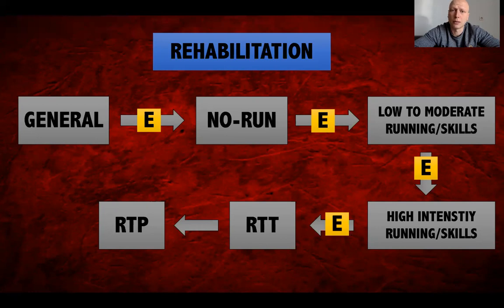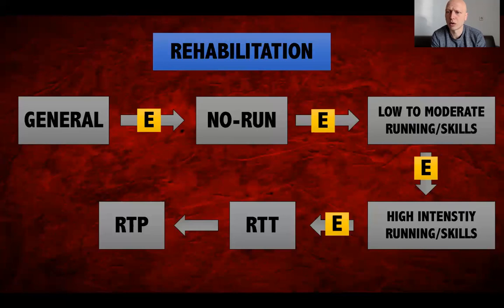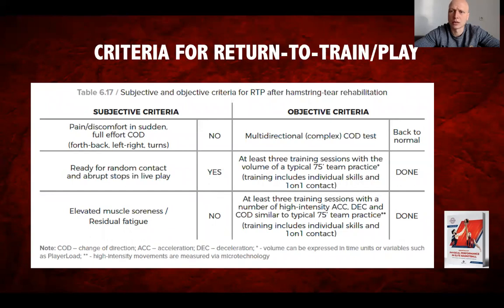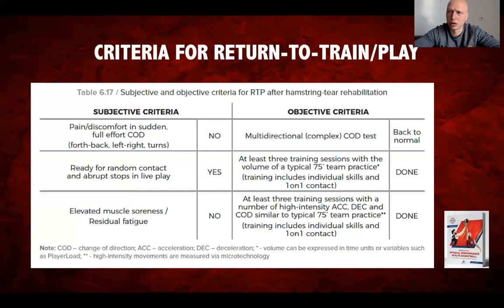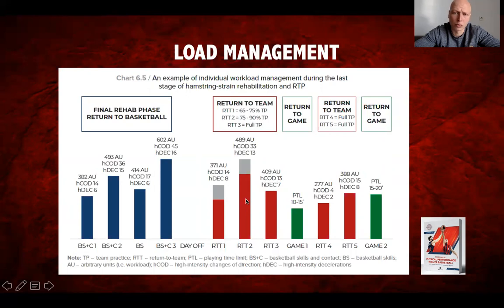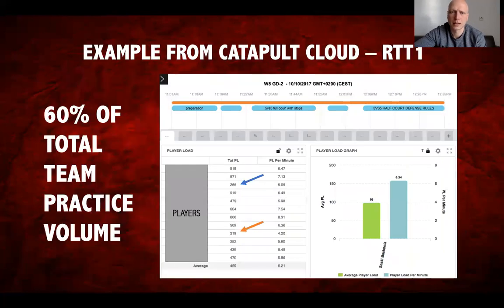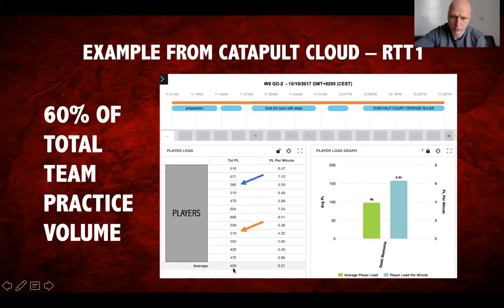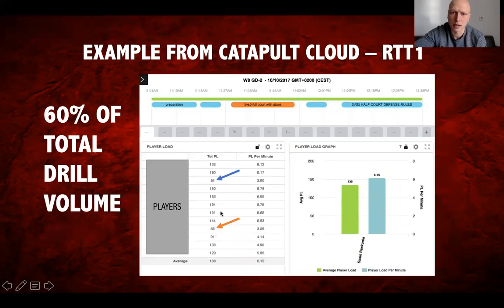Load monitoring and management during RTP process / GWI 2020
Video presentation for the GWI conference - Game without injuries or IGRA BEZ TRAVM.
The presentation was released on November 28th 2020.